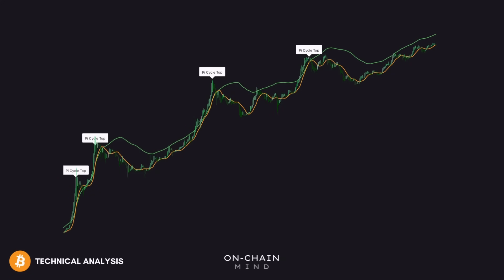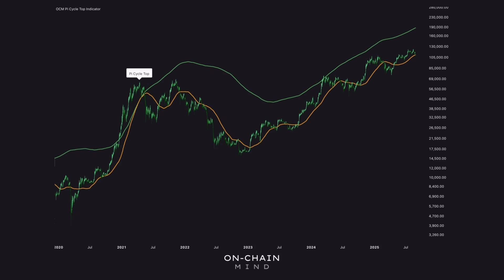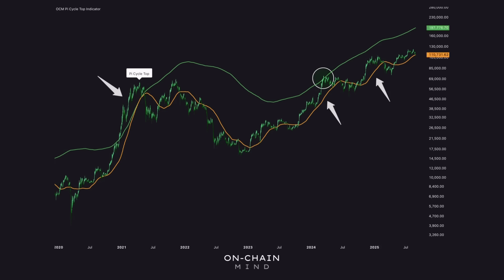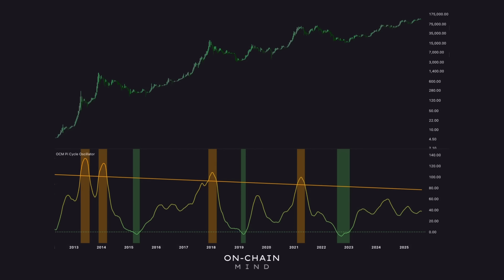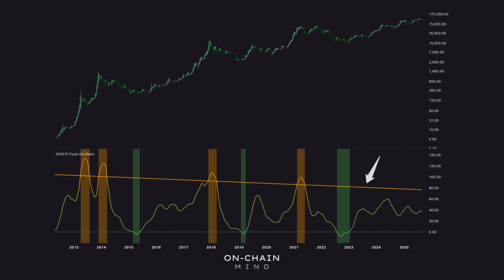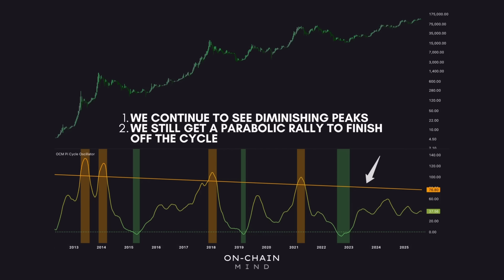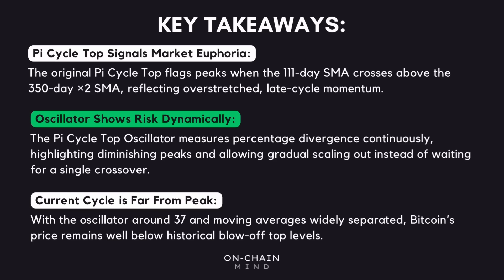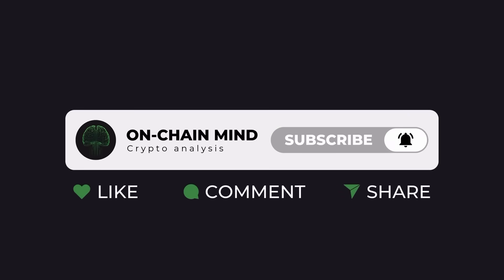Analyzing Everyone’s Favourite Bitcoin Indicator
The Pi Cycle Top indicator has nailed every major Bitcoin cycle peak — but how reliable is it today? In this video, I break down why the original model works, what it’s signaling right now, and introduce my Pi Cycle Top Oscillator — a powerful adaptation that tracks cycle risk dynamically and highlights both tops and bottoms. We’ll explore how diminishing peaks change the game, and why Bitcoin still looks far from its next blow-off top.